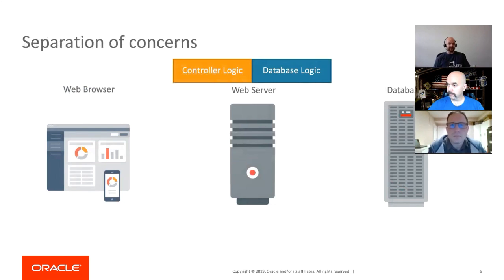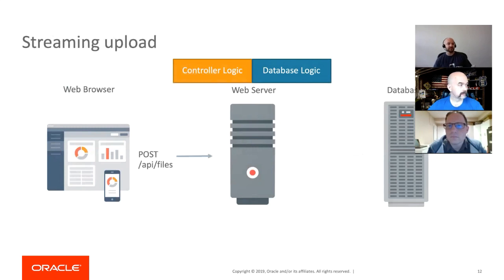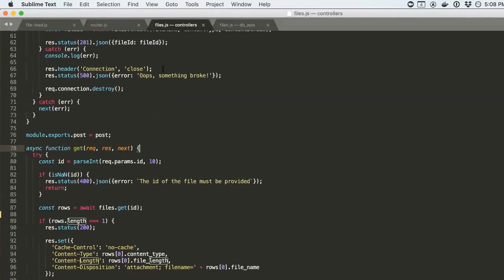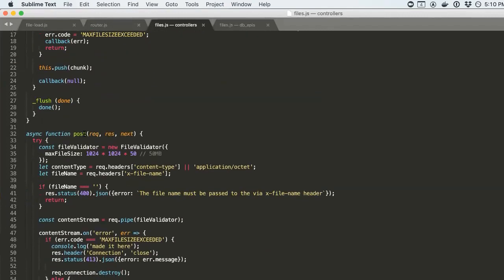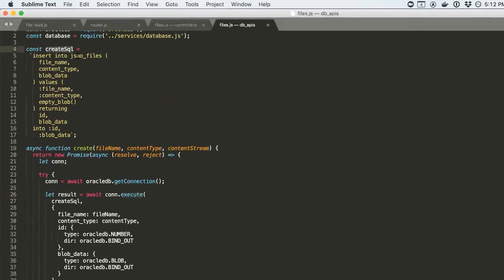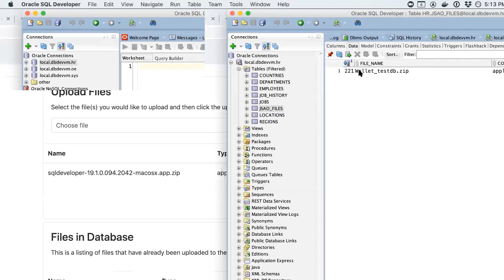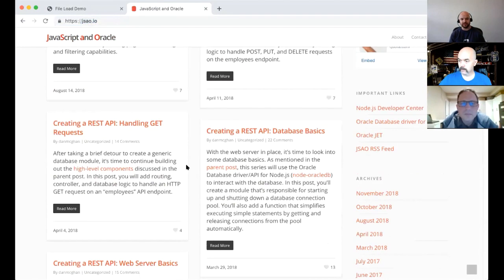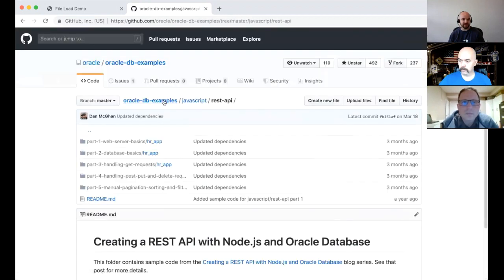Save changes File Uploads & Downloads with note-oracledb - part 3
This is the last of a three-part discussion on how to handle file uploads and downloads with node-oracledb. In this part, streaming APIs (including a custom Transform class) are used to build a solution for working with files.

Follow-up

Highlights

1:36 - Overview of buffering vs streaming
4:11 - Transform stream code overview
9:24 - Streaming files app demo
11:11 - Q&A